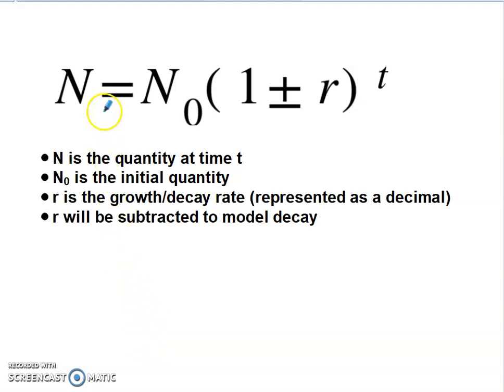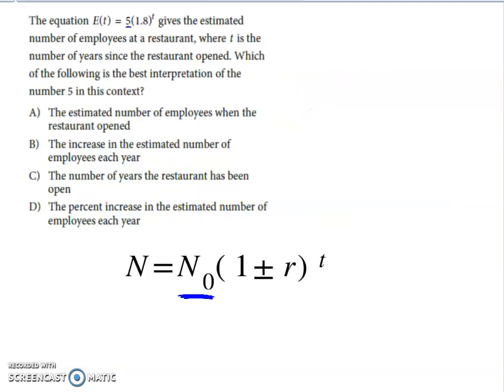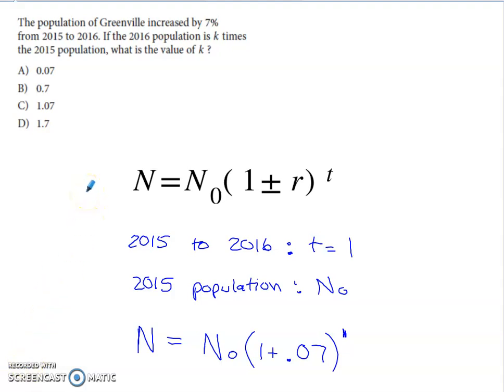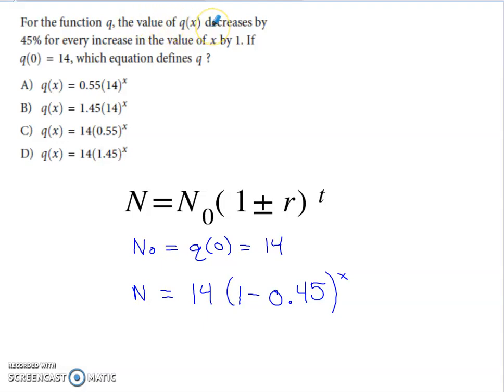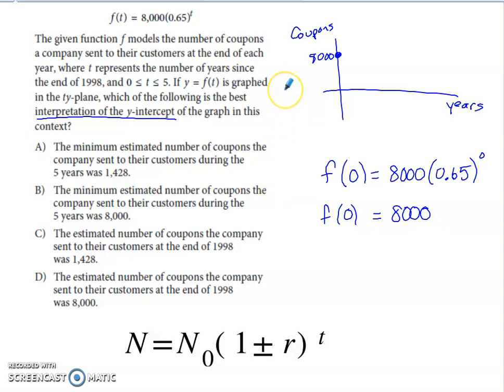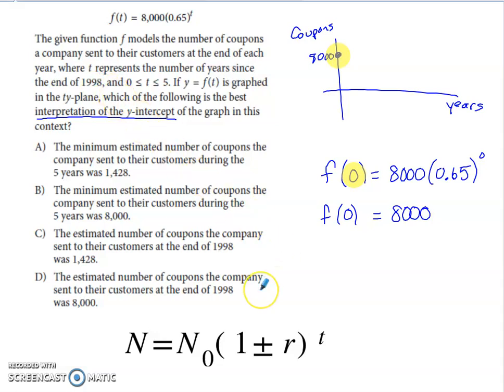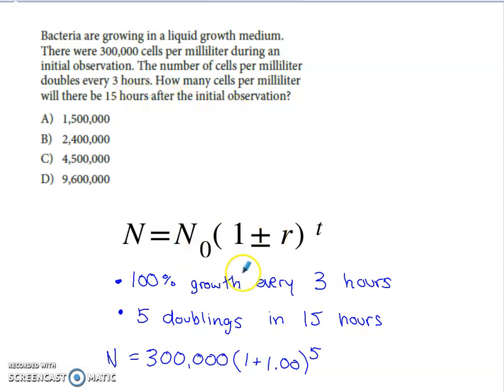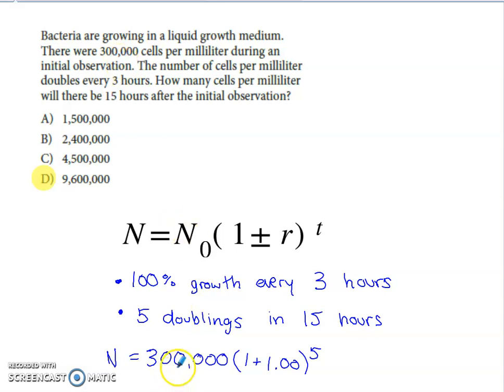Digital SAT Practice - Exponential Growth and Decay Word Problems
This video discusses a strategy for solving exponential growth and decay story problems from the Digital SAT practice tests available through the College Board.